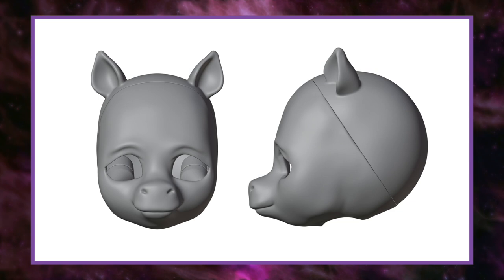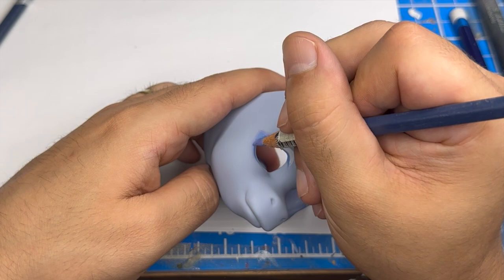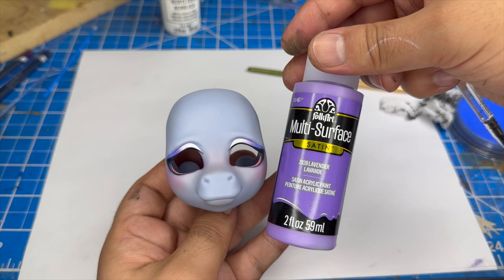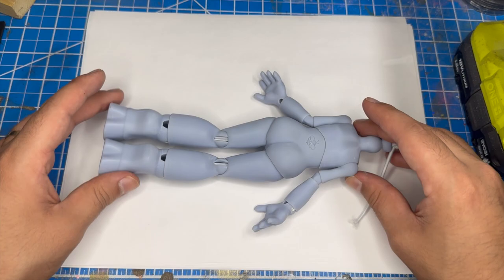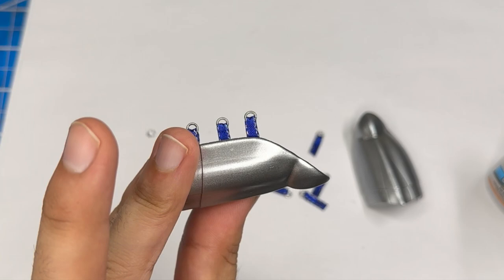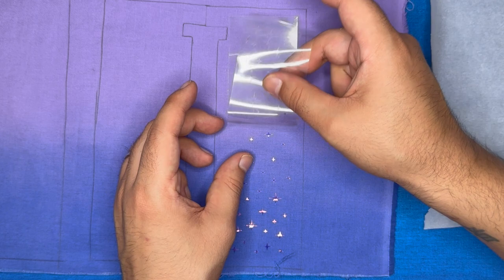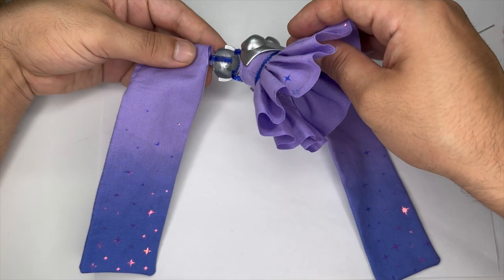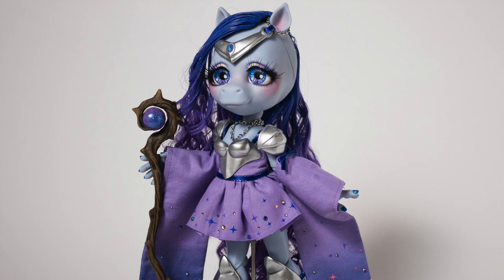💙💜 HONEY HORSE 💜💙 CUSTOM MAGE DOLL💜💙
Honey Horse is a Mage class adventurer! I wonder who else is in her guild???

CUSTOMIZING MY OWN BJD!!
3D PRINTED!!!

 DOLL USED (BODY / FACE):
- HONEY  / HORSE

 KIND OF AN EXPERT IN DOLL MAKING IN GENERAL BUT NOT BJDS?!  HOPE THIS HELPS!

CUSTOM DOLLS ARE NOT FOR CHILDREN OR PLAY! THIS KIND OF DOLL IS MEANT FOR DISPLAY ONLY!!

TOOLS /SUPPLIES USED:

- MY OWN 3D FILES

- BLENDER TO CREATE THE FILES

- ELASTIC CORDING

- WIRE

- UV RESIN / UV LIGHT

- ELEGOO 3D PRINTER / WASH & CURE MACHINE

-- MR. SUPER CLEAR MATT

- PAN PASTELS

- DEWERT WATERCOLOR PENCILS

-ACRYLIC PAINT

-NYLON HAIR WEFTS

- FABRIC / EMBELLISHMENTS